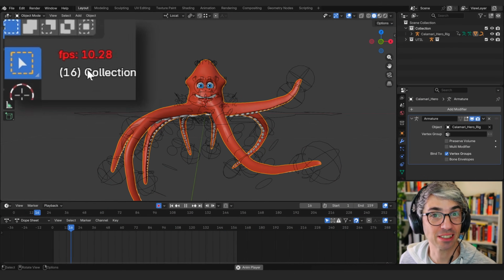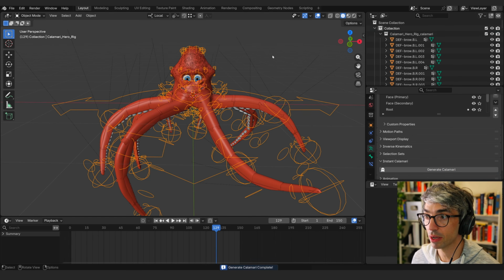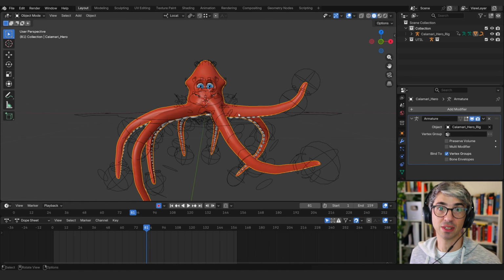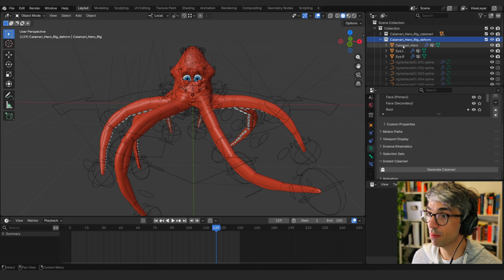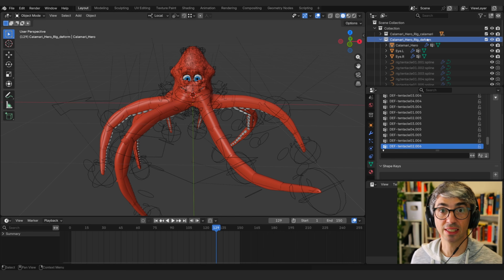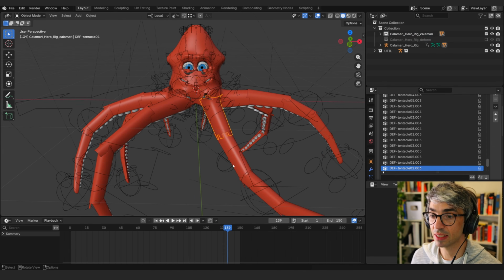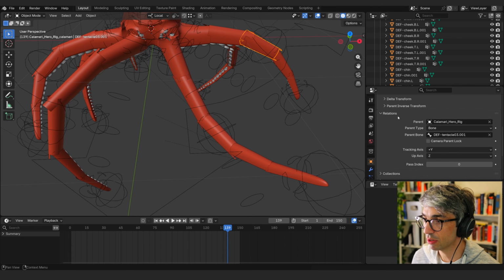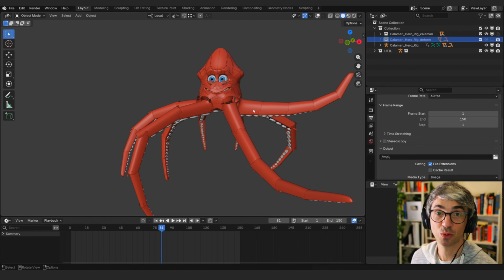New Blender Add-On : Speed Up Your Animation Playback!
Get fast viewport playback for any rig - with one click.

Skinned meshes with Armature modifiers are flexible, but they come at a cost.  For every frame, Blender has to evaluate the deformation for every vertex on every skinned object. In complex scenes with high-poly characters or many rigged props, this can make viewport playback slow and choppy, making it difficult to judge timing and motion feel during animation.

A calamari rig sidesteps this issue entirely. Because each mesh piece is a rigid object parented directly to a bone, there is no deformation to compute. The result is dramatically faster viewport playback, often approaching or hitting real-time even on dense meshes.